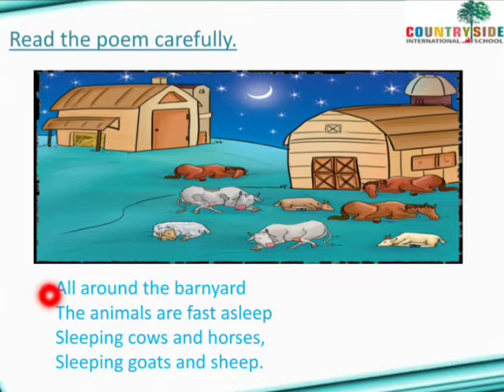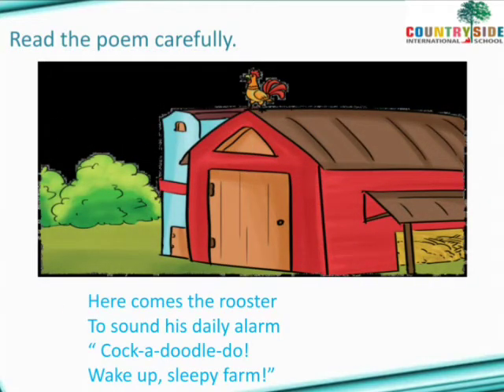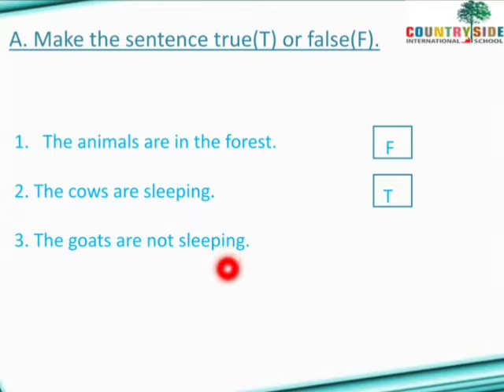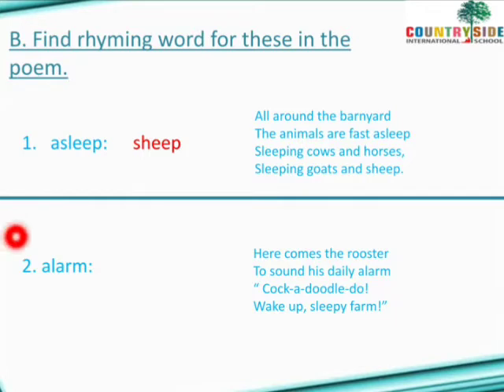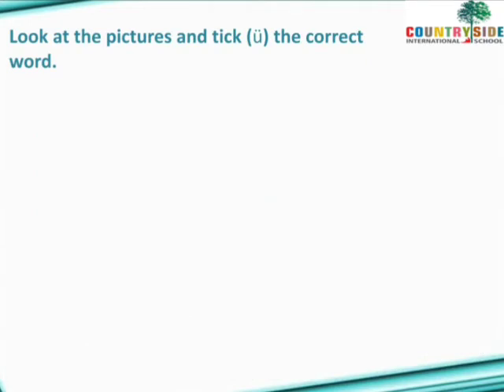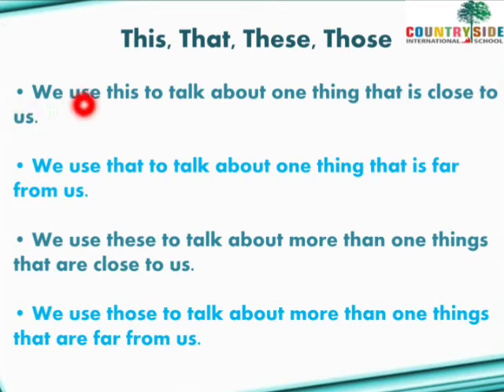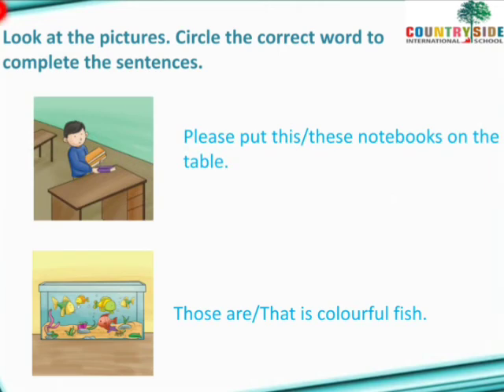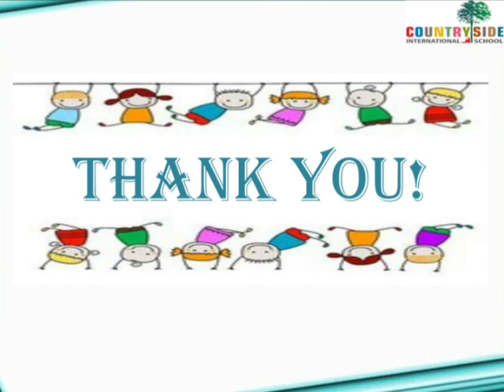Grade 1: English- Countryside International School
Grade:1- English
Chapter :6 The Three Houses
Part :5
Explanation of workbook: worksheet 1,2 and 3